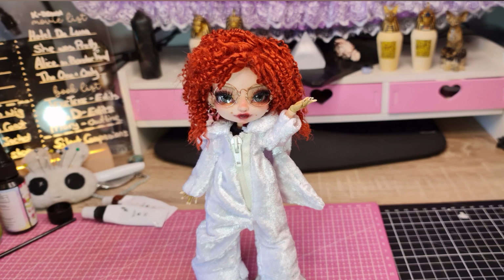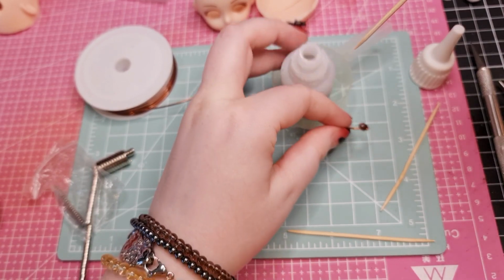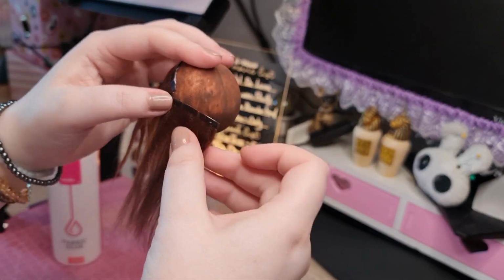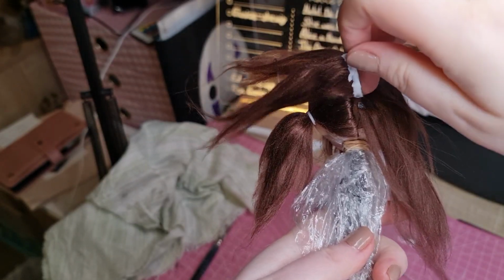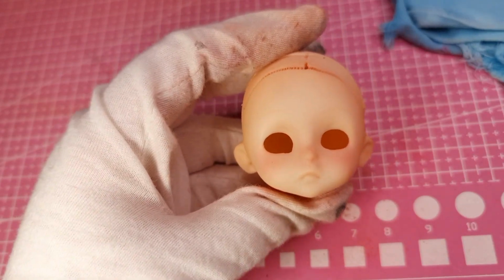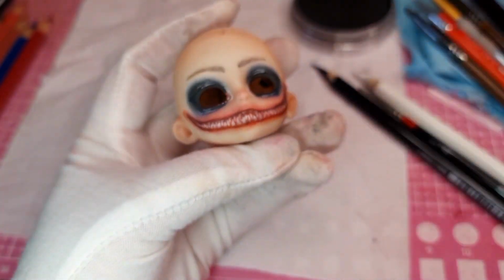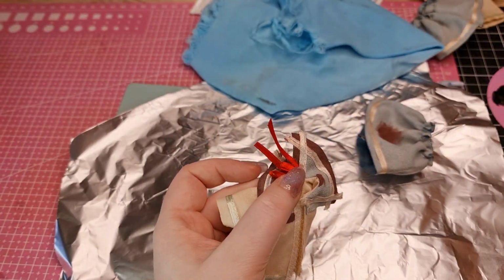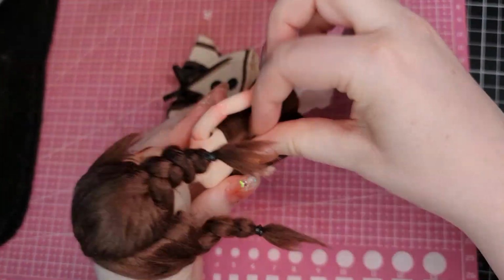DOLL REPAINT & Storytime • Black-Eyed Girl • "Space Invaders" story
I'm back from my unplanned break! (finally!) with the black-eyed boy's sister, Eunice.

If you haven't heard their story "Wolves in Sheeps Clothing" you can either watch her brother, Eucice's doll repaint video below:

Or if you want only the audiobook, you can listen to it on my writer channel linked below, where I've uploaded it so you don't have to skip/hunt through the repaint video :)

I hope you enjoy this inspired by true events horror story 'Space Invaders'!
I'll try be more consistent with posting future videos, but I admit my chronic fatigue syndrome has gotten worse since I had covid in December...it takes less and less to tire me out, so balancing dolls vs writing has been a struggle 😞